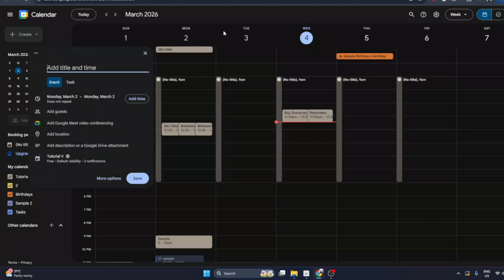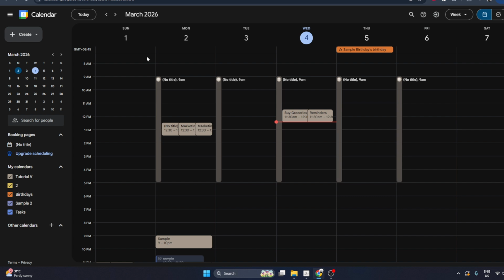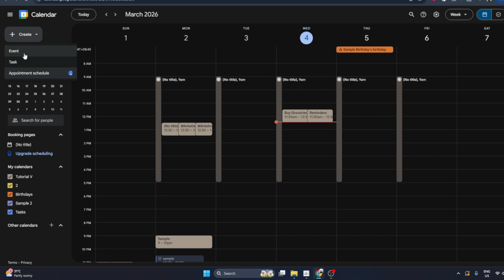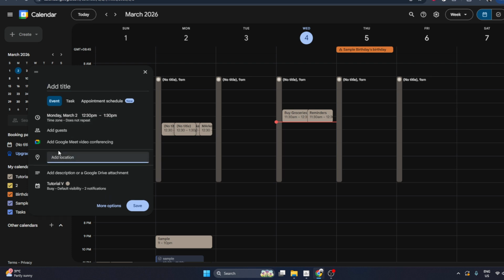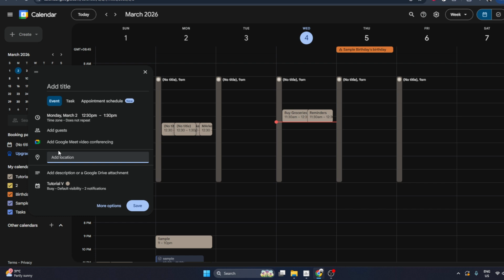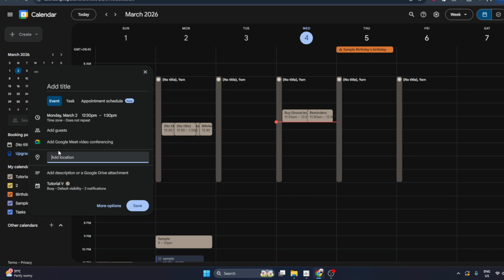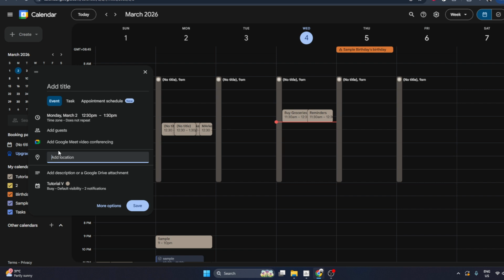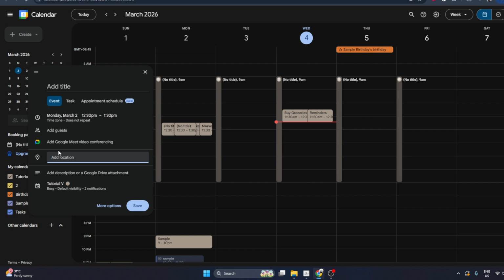How to Add Locations in Google Calendar | Quick Guide 2026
Today we cover how to add locations in Google Calendar so your meetings and events include the right address every time. Whether you're scheduling a work meeting or planning a get-together, adding a location helps with directions, reminders, and better organization.